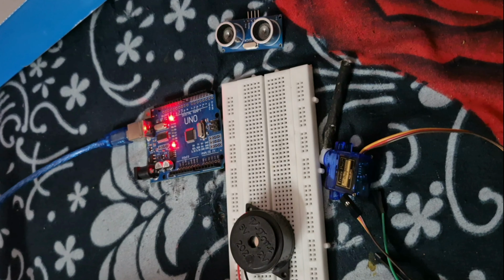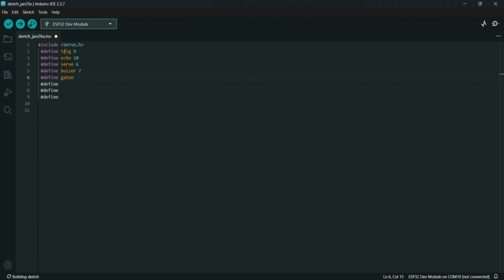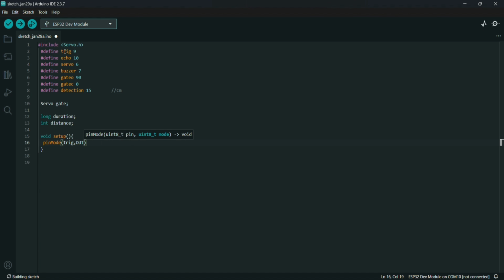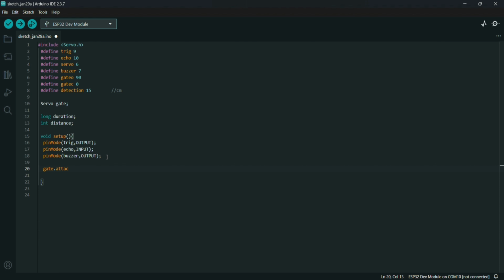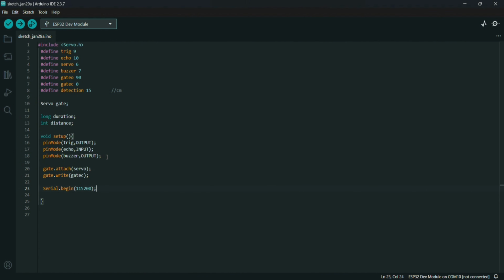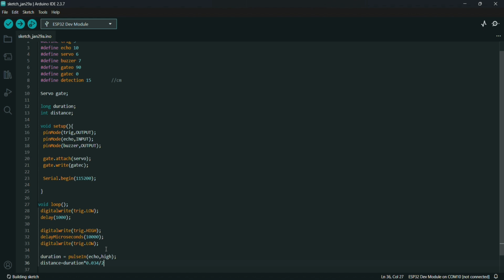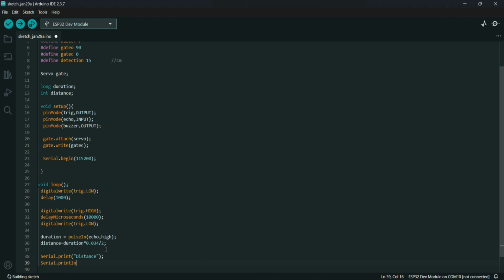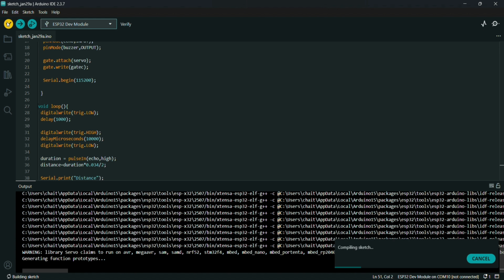Automatic Tollgate using Arduino | Complete Explanation 🔥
In this video, I have explained the Automatic Toll Gate System using Arduino in a simple and easy way.
This project works using an ultrasonic sensor, servo motor, Arduino UNO, and buzzer.
When a vehicle comes near the toll gate, the ultrasonic sensor detects the distance.
If the vehicle is within a fixed range, Arduino automatically opens the toll gate using a servo motor and activates a buzzer for alert.
After the vehicle passes, the gate closes automatically without any manual control.
This video includes: ✔ Complete working explanation
✔ Step-by-step code explanation
✔ Beginner-friendly logic
✔ Useful for mini projects & viva
This project is very helpful for engineering students, diploma students, and Arduino beginners.